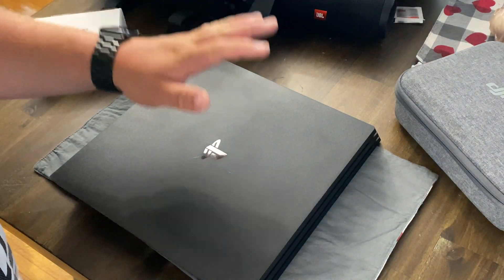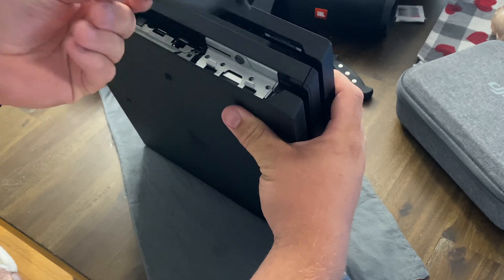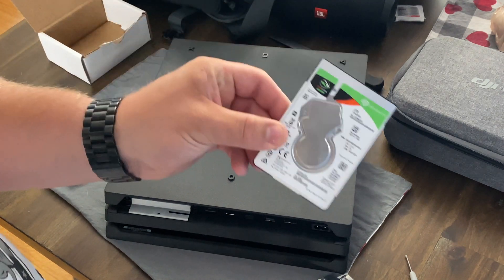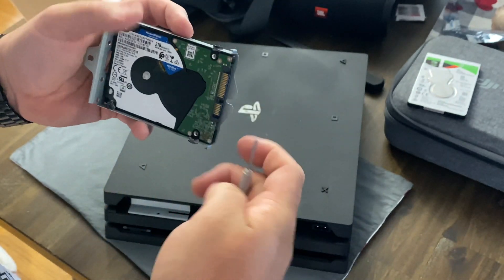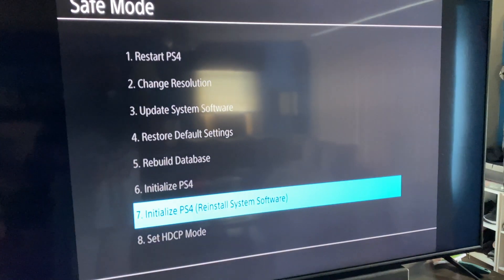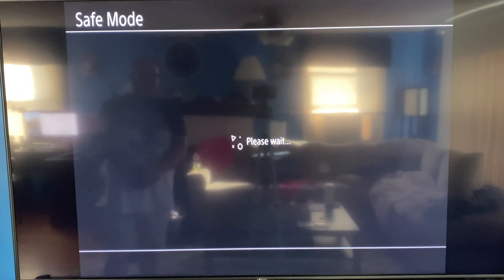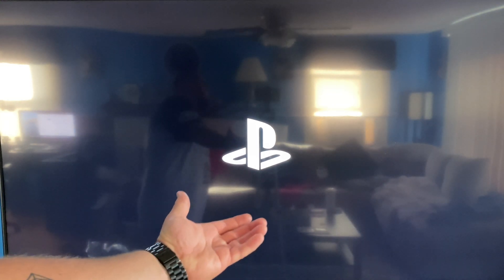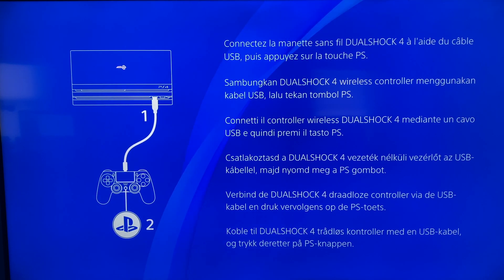How To: Replace PS4 Pro HDD & Format! PS4 WON'T BOOT? NO SAFE MODE? This is your fix!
Super common issue with PS4's is that the hard drive fails. Some people (albeit, very rarely) fix their issue simply by removing the HDD and reinserting it. Some also (rarely) fix it by booting into SAFE MODE, and reinstalling the PS4 operating system.

(Booting into safe mode: When the console is OFF, hold the power button for roughly 7-10 seconds. On the 2nd beep, release the button and it will be in safe mode. If nothing happens - you need to replace your HDD!)

In this consoles case, those didn't work. I couldn't even get it to boot into safe mode! Dead HDD!

At this point, we finally got it into safe mode. Now we need to install the PS4 operating system. You'll need either a USB thumb drive, or an external drive that uses USB 2.0 or above. I personally used my spare USB 3.0 2TB HDD.

Make sure the device is formatted to FAT32/MS-DOS. Create a folder "PS4" and in that folder, create another folder "UPDATE" and in the update folder is where you drag the update file you download.